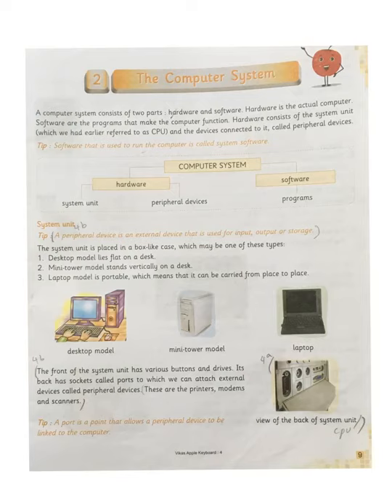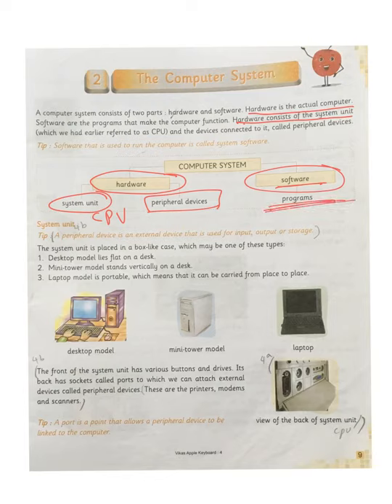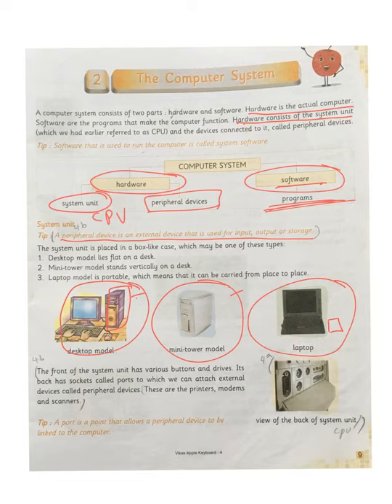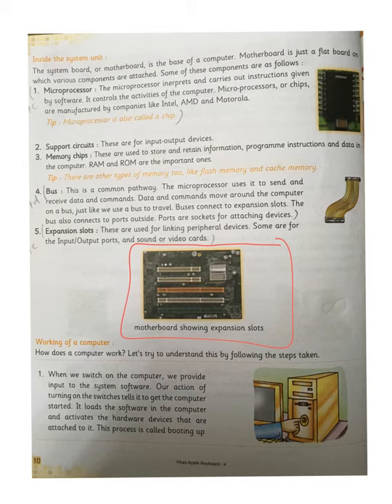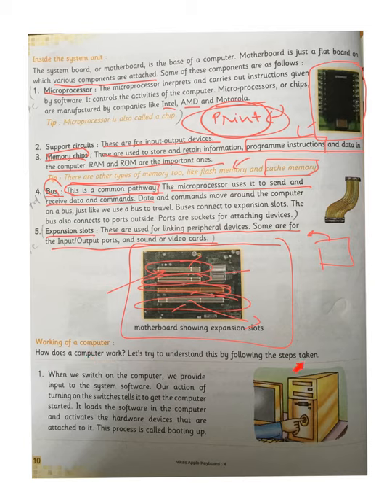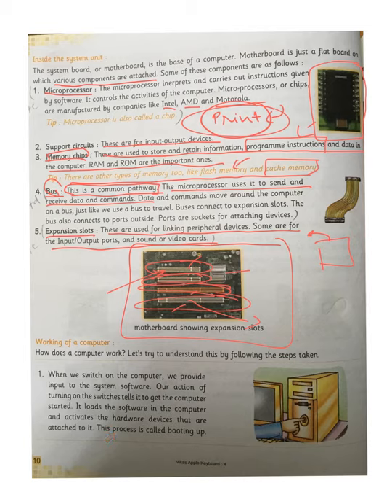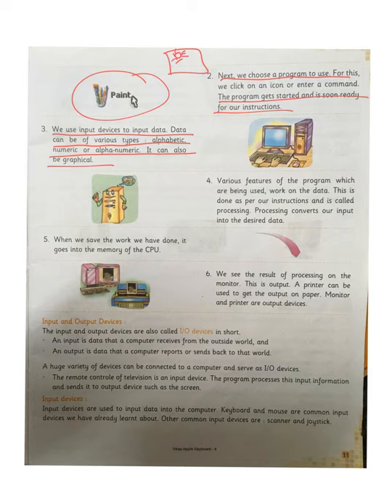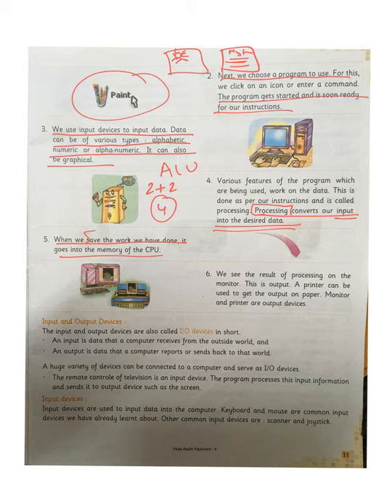Grade 4 Computers ch2 The Computer System